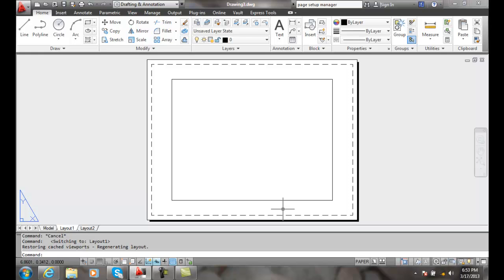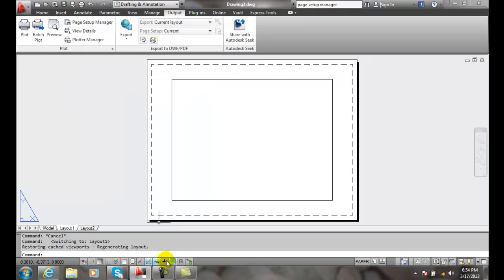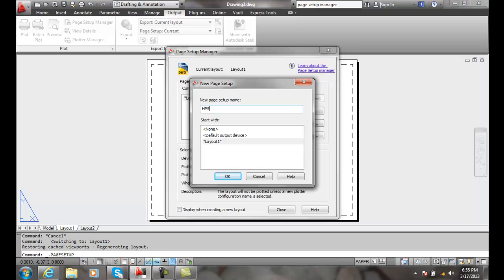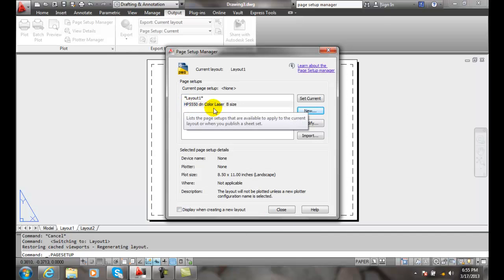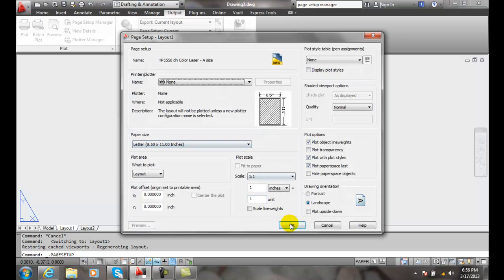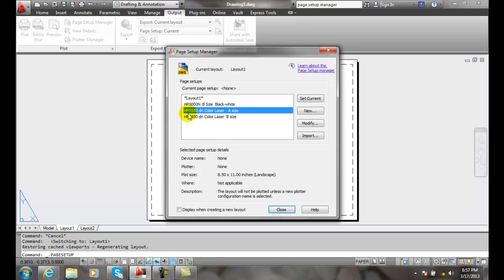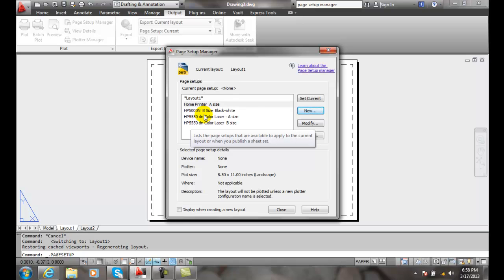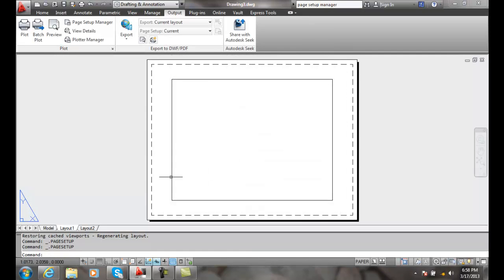AutoCAD II 28-11 Page Setups